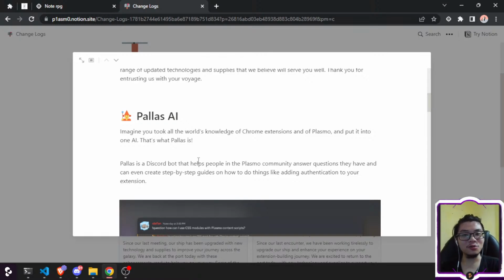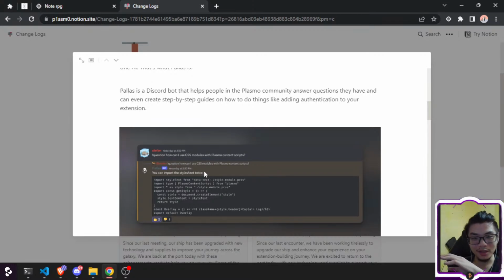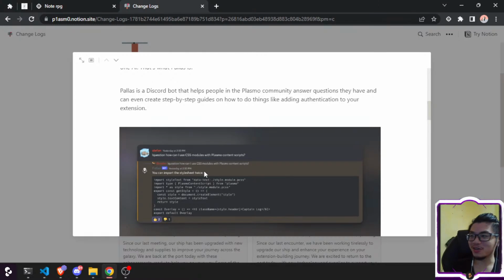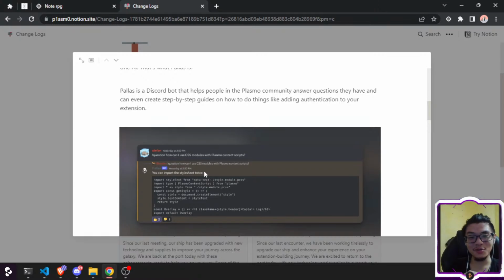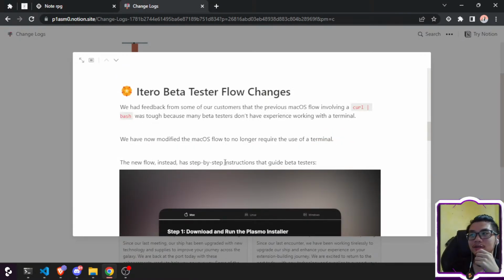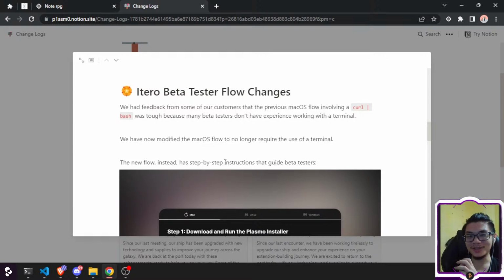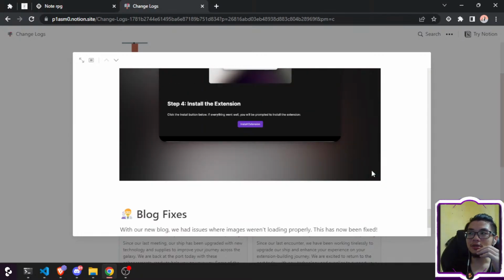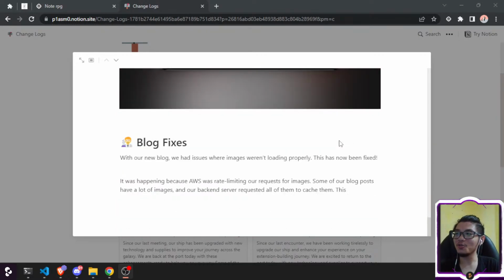Demo #32 - Pallas AI, Itero Beta Tester Flow Changes, Blog Fixes